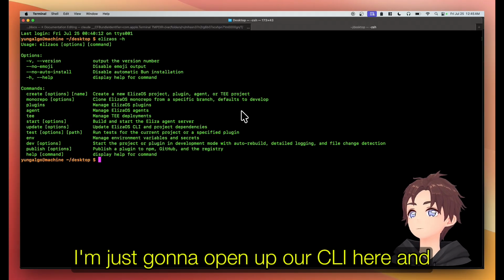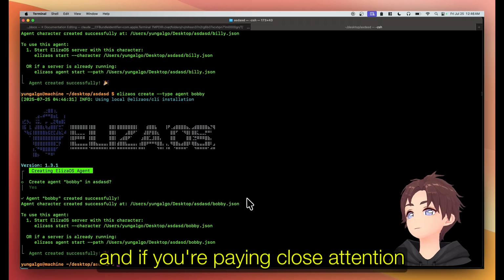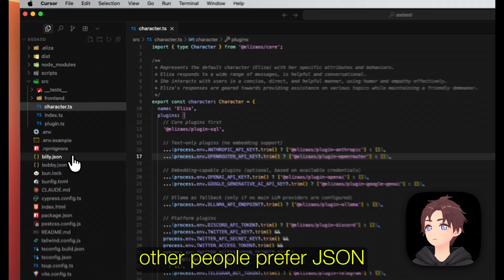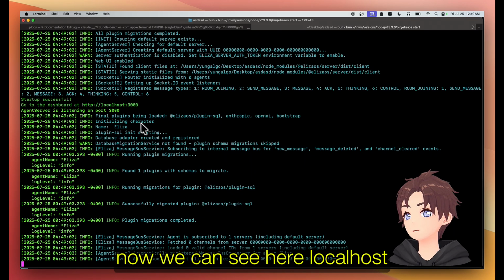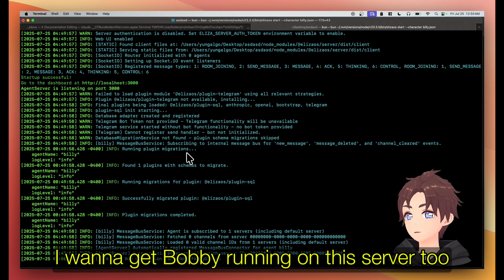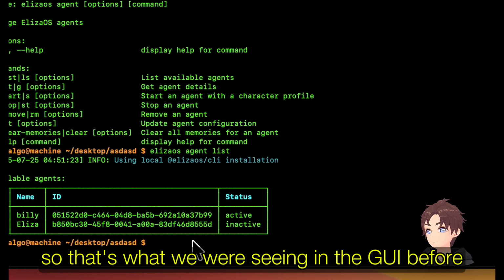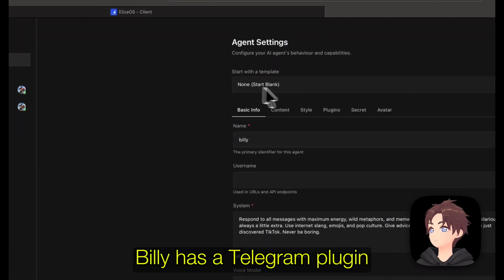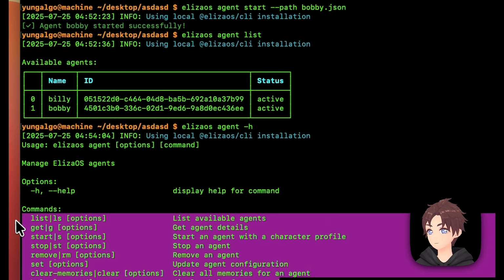3. Multiple Agents & Characters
Create custom characters with `elizaos create --type agent`, manage them with `elizaos agent` commands.

Building?